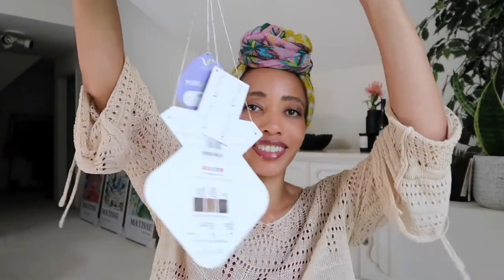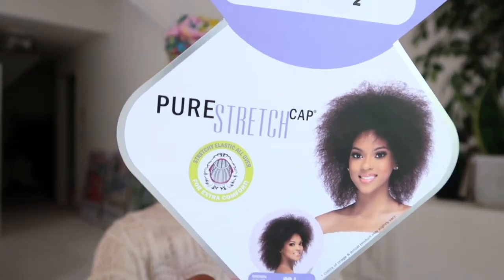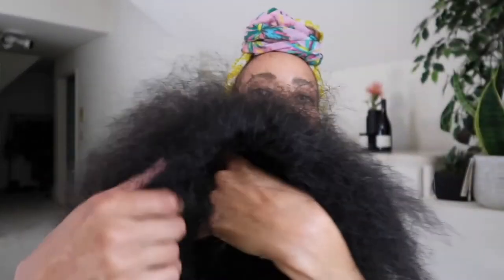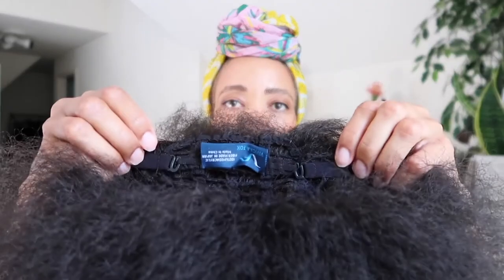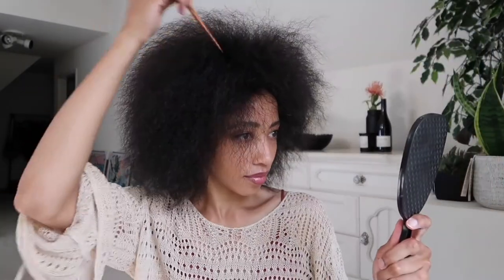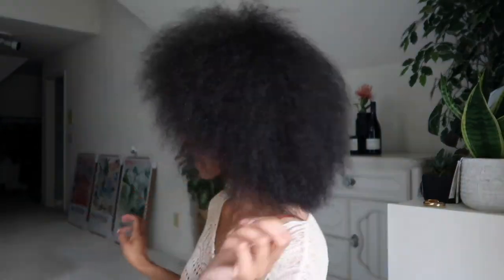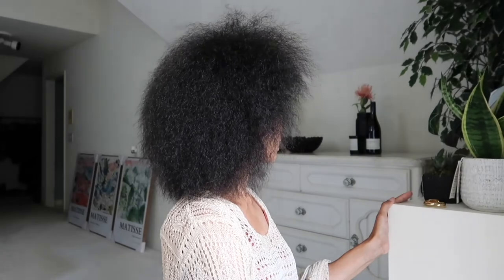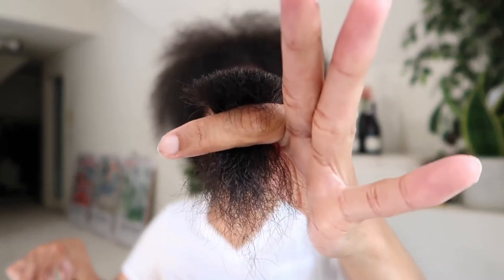LOOKS LIKE MY NATURAL HAIR!!! Wynter by VIVICA FOX Collection. AFFORDABLE BLOWOUT WIG!!!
LINKS TO WIG: Wynter by Vivica Fox Collection

1. Island Beat @mixkit.co

2. Afrobeats Instrumental by Obeawords Records

FILMING EQUIPMENT

EDITING SOFTWARE
1. iMovie
2. VN (Video Now)